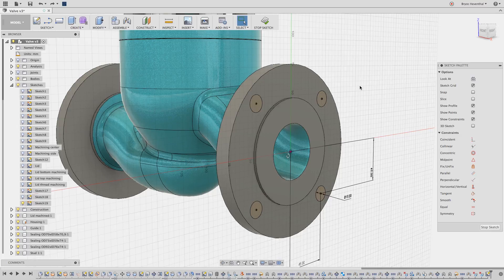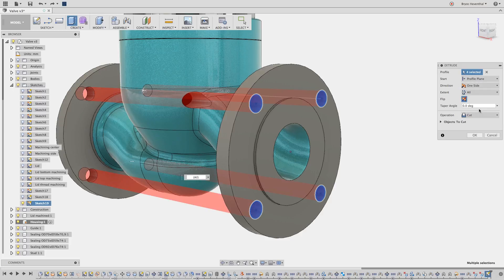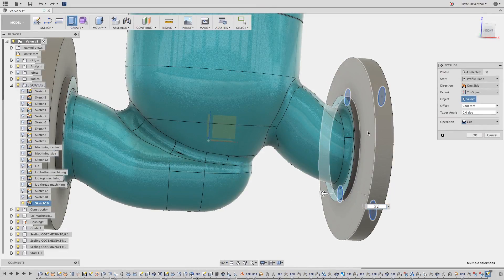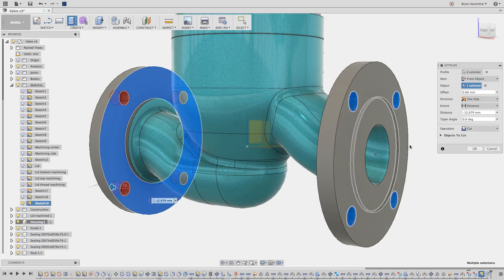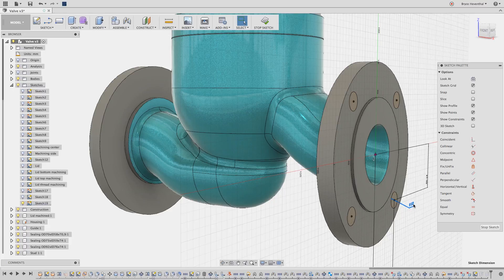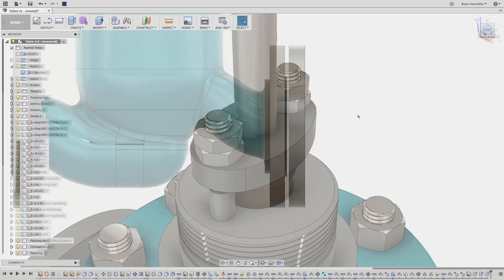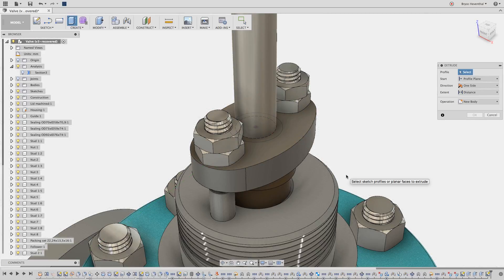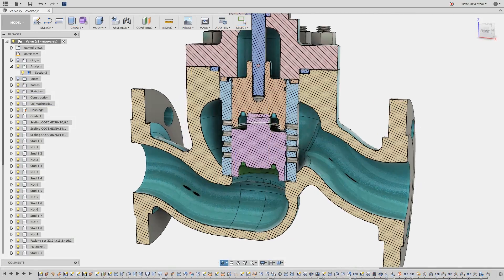QUICK TIP: Extrude Cuts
Watch this QUICK TIP to learn a few of the other options in the extrude command. In this tip, we cover extruding cuts, but some of these tips can be applied to all extrude operations.